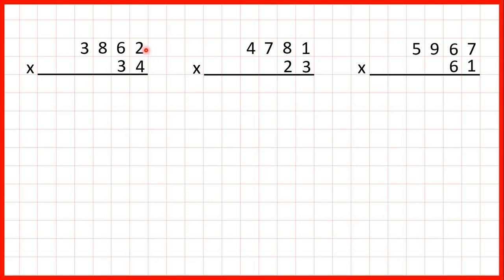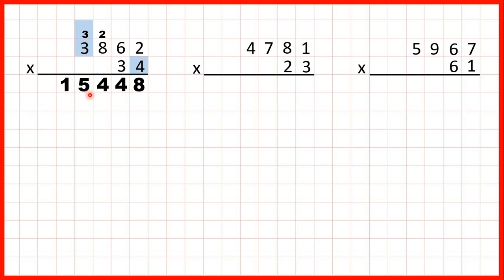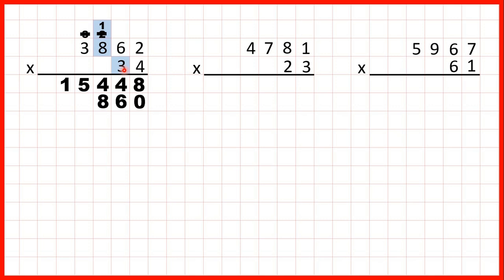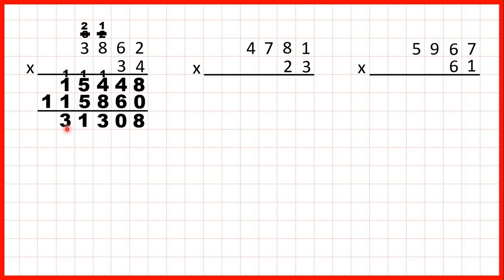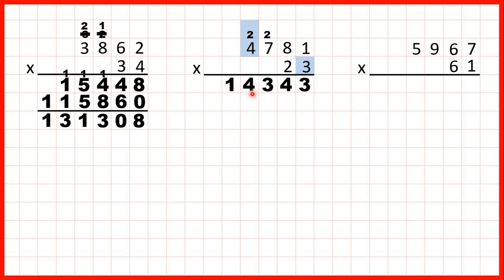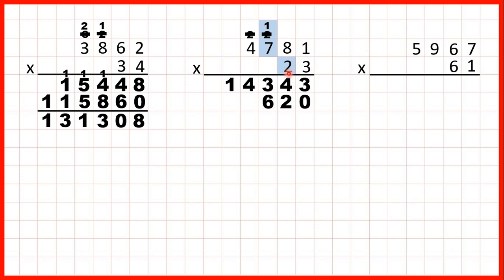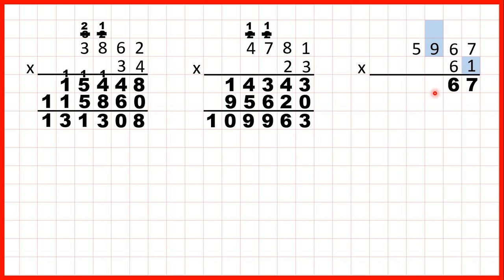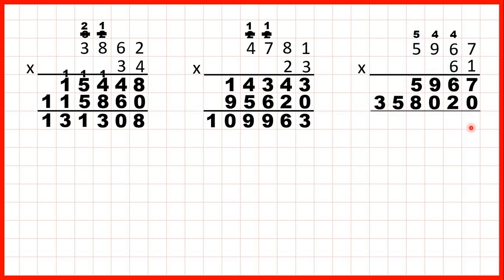Multiply a 4-digit number by a 2-digit number using long multiplication | Year 5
Multiply a four-digit number by a two-digit number using long multiplication | Multiplication | Year 5